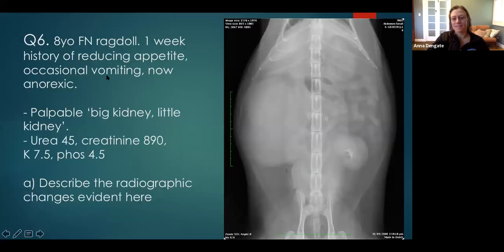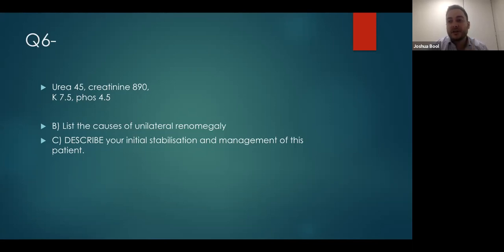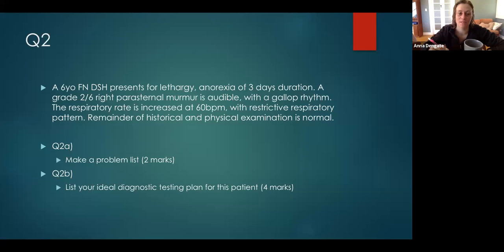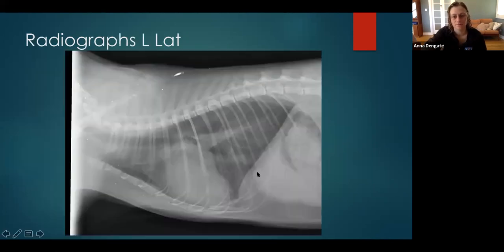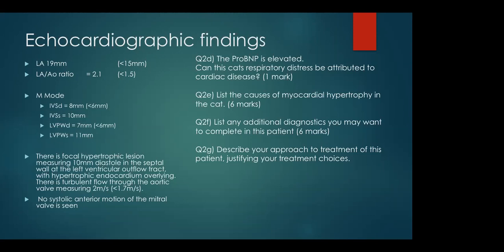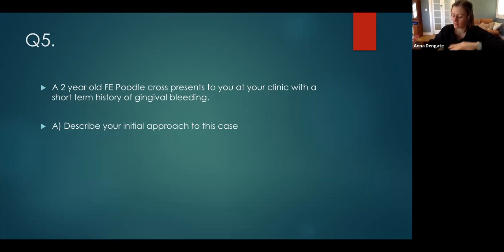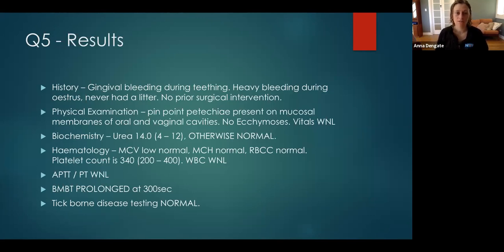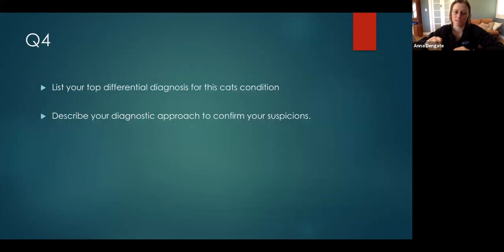Medicine Rounds 4June2021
Oral Exam prep - Question time with Dr Anna Dengate